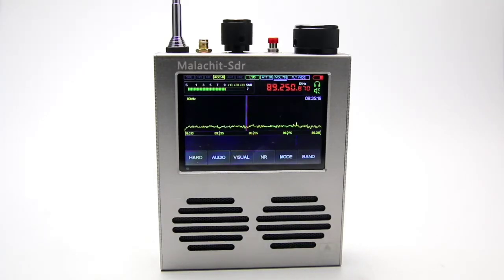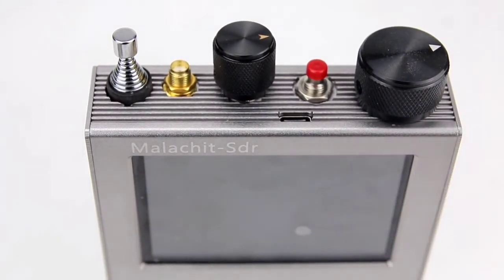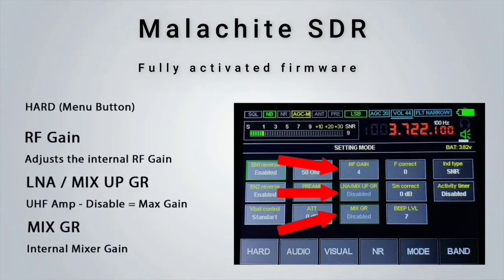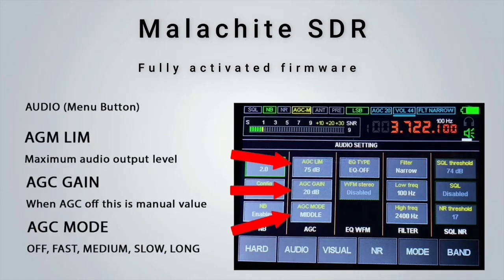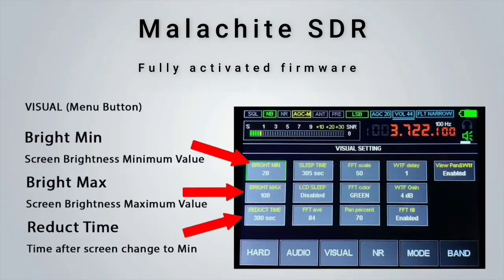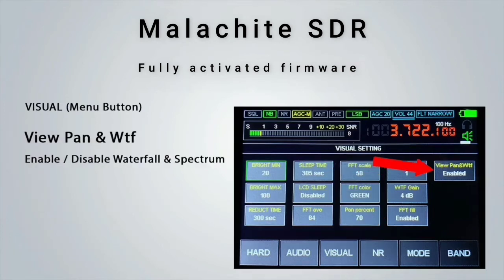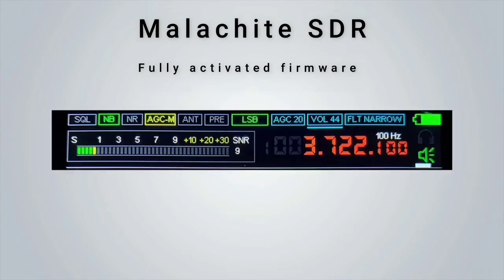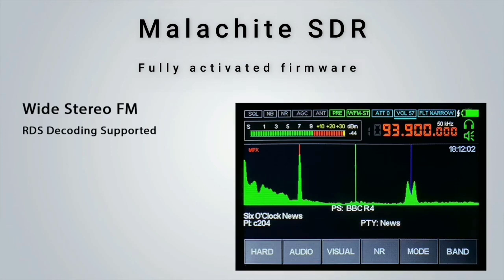Malachite SDR Receiver DSP Radio Receiver 3.5" Touch Screen 5000mAh Battery Support Mode AM SSB WFM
Product Parameters:

1) The radio is constructed based on the SDR principle, and the function is determined by loaded software
2) The frequency range is from 50KHz-2GHz
3) All types of analog modulation: AM, SSB (LSB USB), NFM, WFM
4) Powerful functions: variable filter width, adaptive noise suppressor, threshold noise suppressor, Noise Blanker(AGC_Equalizer
5) Use fully functional chip msi001
6) Powerful stm32h743 with a clock frequency of 480MHz is applied
7) 3.5-inch IPS display with touch screen
8) There is a built-in UHF
9) Control 2 encoders with buttons and touch screen
10) The power supply is supplied by the external TYPE-C (for Huawei mobile phone) interface, which can be charged by TYPE-C. The internal lithium battery has a large capacity of 5000mAH (suitable for outdoor use)
11) The current consumption when listening to headphones is 300mA
12) Built-in receiving module In order to improve the HF reception on the antenna, an additional board with a source follower has been developed. The board will be built into the standard receiver design
13) Connect to the computer via USB, you can transmit CAT, IQ and audio
14 160 kHz span, with scalability
15) Sensitivity-Under the condition of up to 250MHz, s / w is 0.3μV = 10dB.
16) Due to the characteristics of the msi001 chip used, the dynamic blocking range is about 85dB.
17) With backlight control
18) Built-in telescopic antenna, exclusive design
19) Product dimensions: 122*103*29.5mm

Design Details:

The stability of the screen fixation, the position of knobs, and selected materials
Built-in retractable antenna. To have a better listening effect, this unit reserves an external antenna SAM female connector, and you can connect a better antenna. A power-off button is added deliberately. Using high-quality speakers, 80 is the maximum designed volume, please not exceed 80. The sound effects are carefully designed, not harsh when listening to short waves, and the sound quality will be more pleasant when listening to radio shows, with a dust-proof net speaker outlet. All parts are well-designed, including the position of the lanyard, and many adjustments have been made for aesthetics and convenience.

Package Included:

- 1 x Set of Malahit SDR Receiver